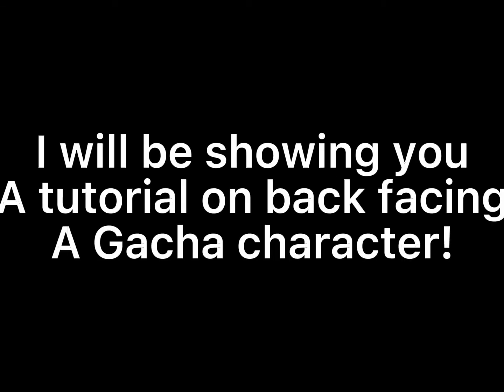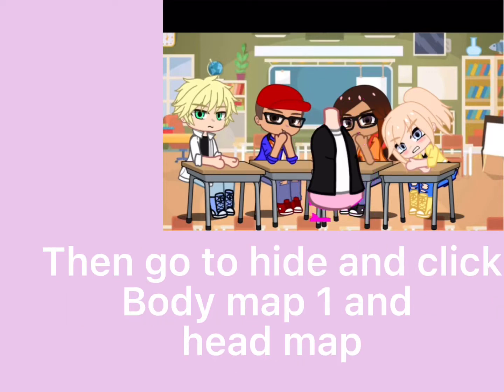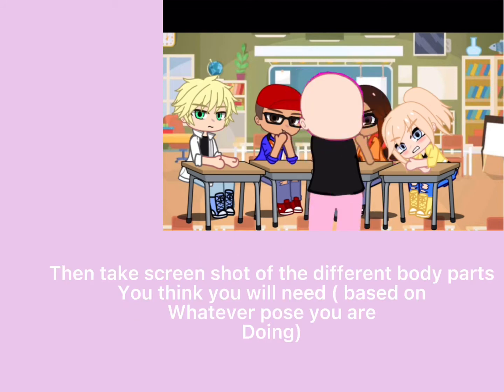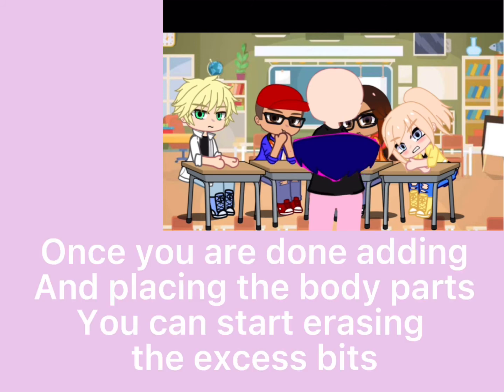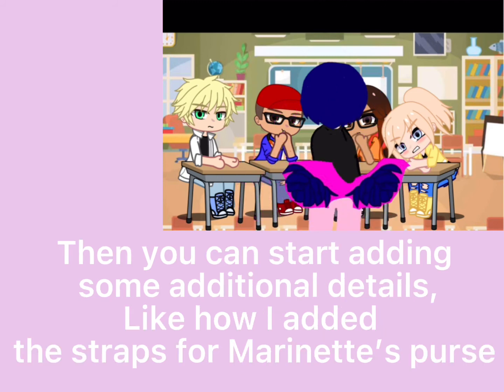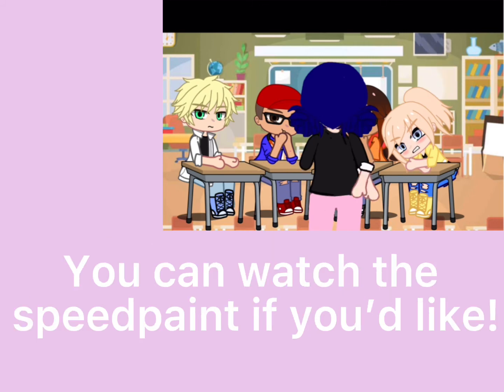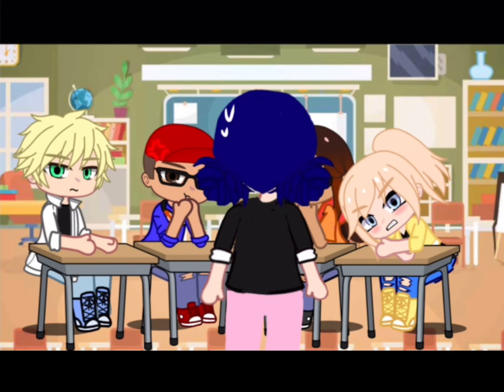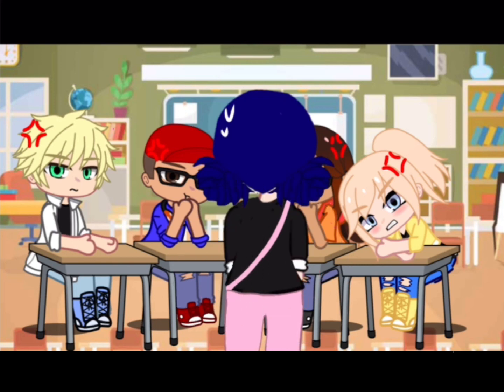Tutorial on back facing a Gacha character | Gacha club | Read desc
I am not an expert so some things may be wrong, sorry about that.